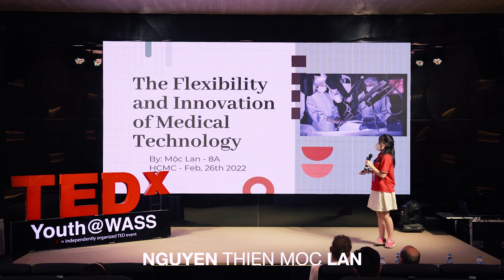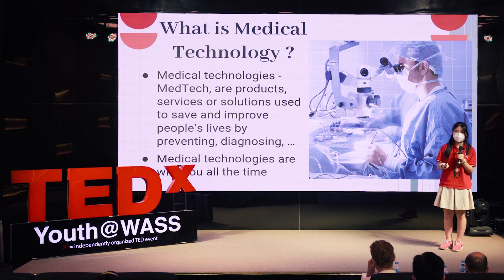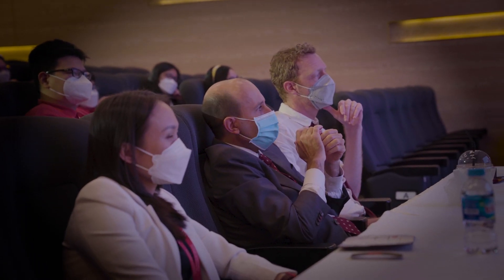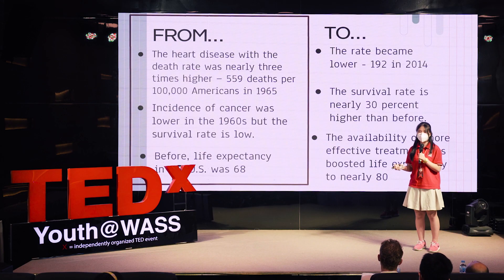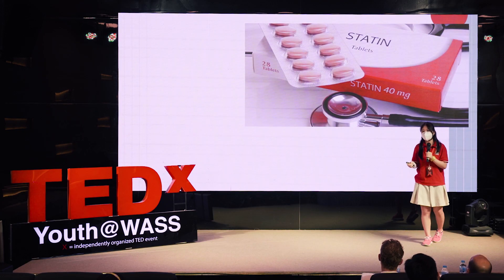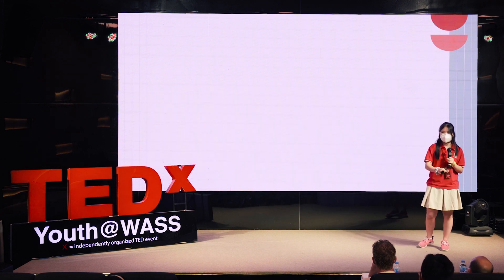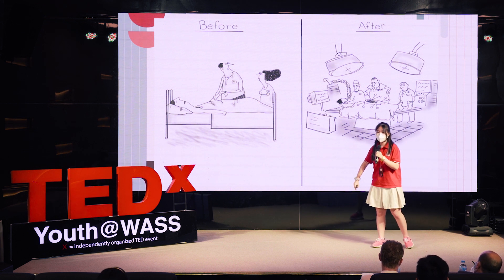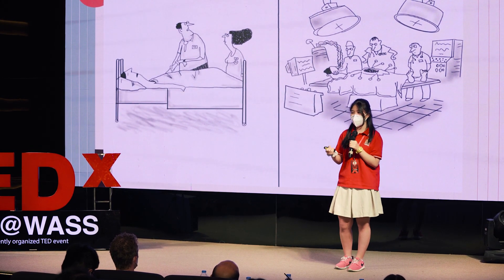The Flexibility and Innovation of Medical Technology | Lan Nguyen Thien Moc | TEDxYouth@WASS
There’s no doubt that 2022 has been a challenging year for the healthcare sector, and with the dawn of technology these days, Lan will highlight the significant roles of digital adoption in medicine in detail and in the healthcare industry in general. Lan is now studying at WASS and as an 8th-grade girl, she has been studying diligently to provide us a closer look at what MedTech is and the benefits this broad discipline brings about. This talk was given at a TEDx event using the TED conference format but independently organized by a local community. She is a grade 8 student from Western Australian School System This talk was given at a TEDx event using the TED conference format but independently organized by a local community.